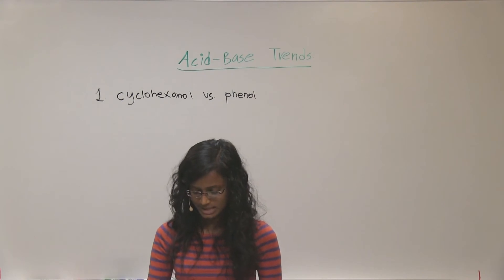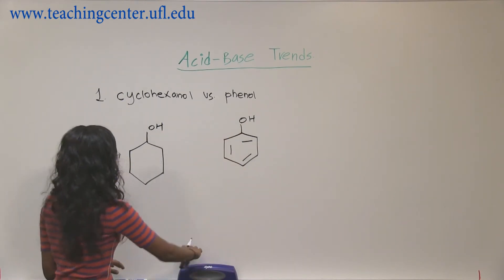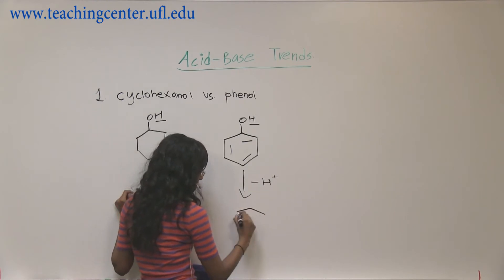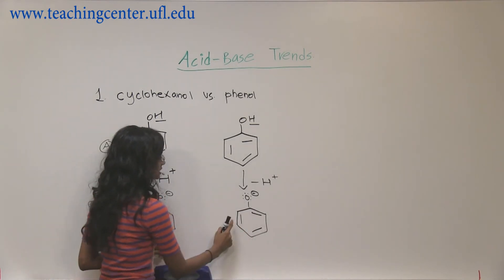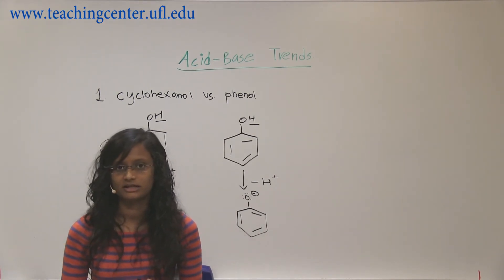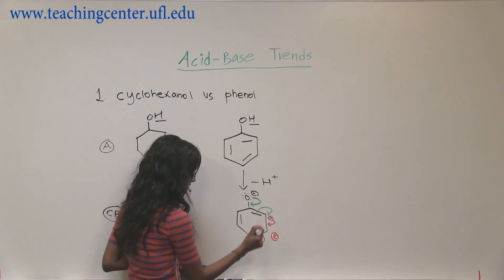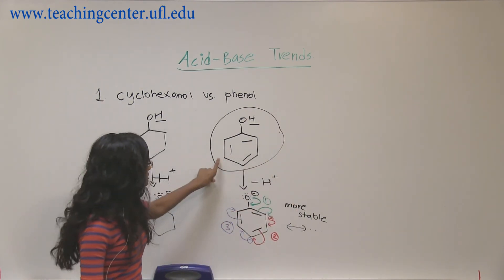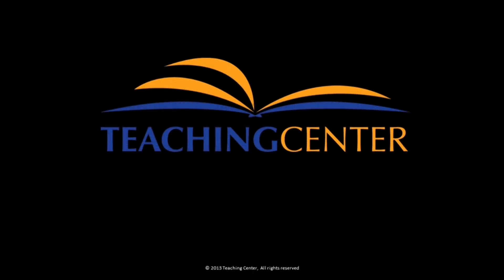cyclohexanol vs phenol